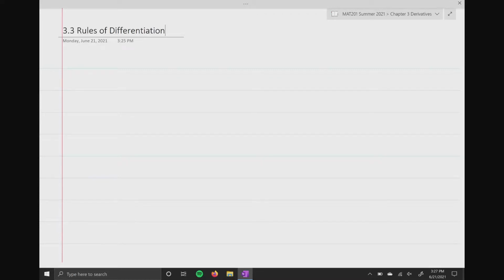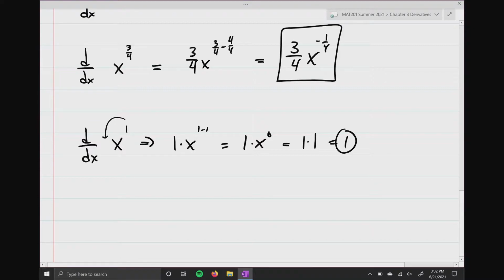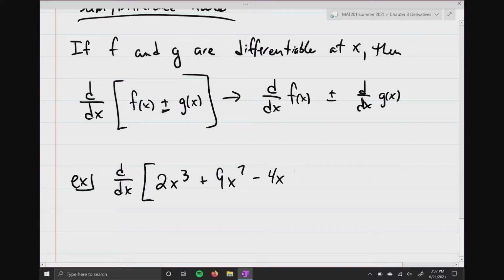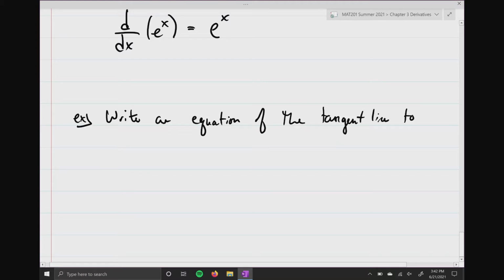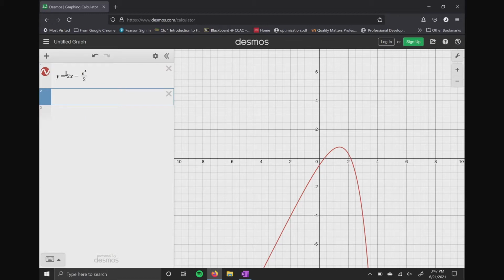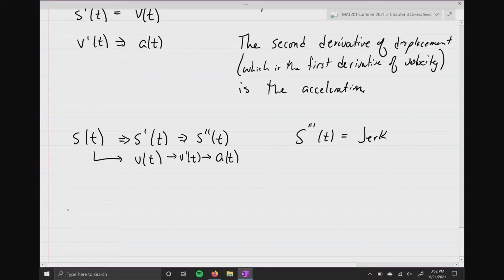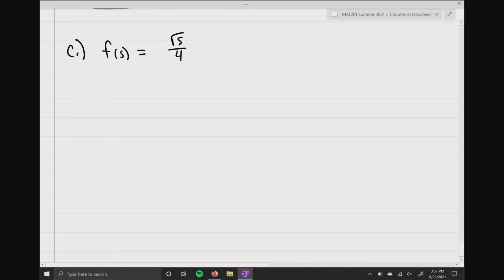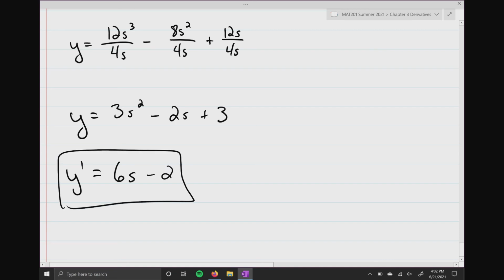Chapter 3 Section 3 Rules of Differentiation